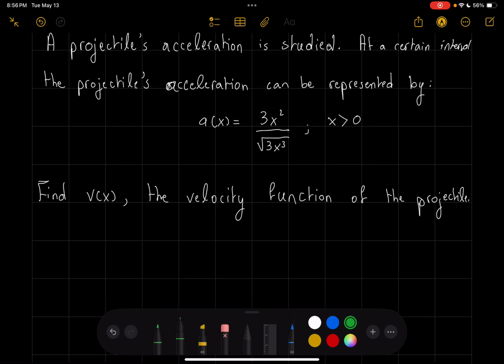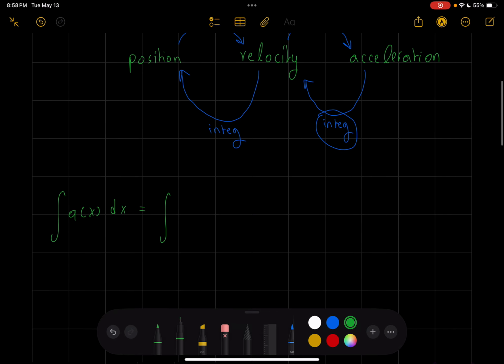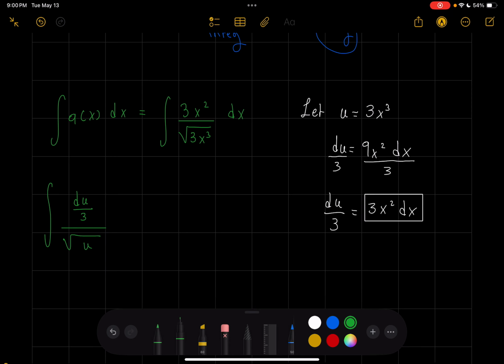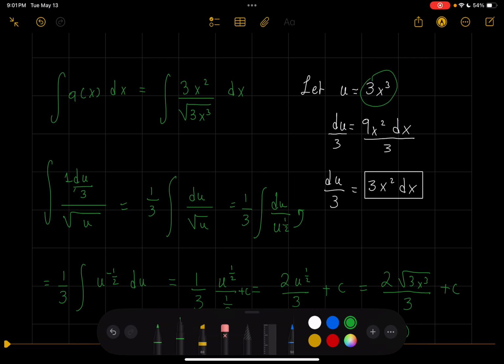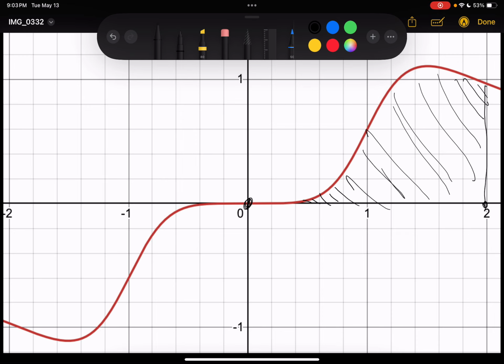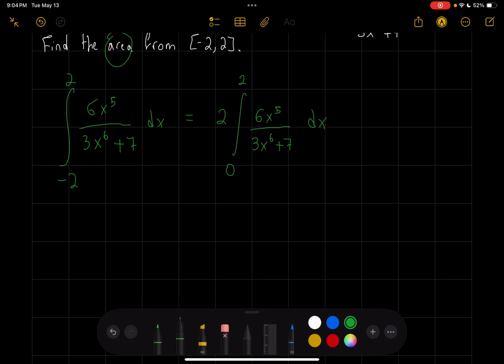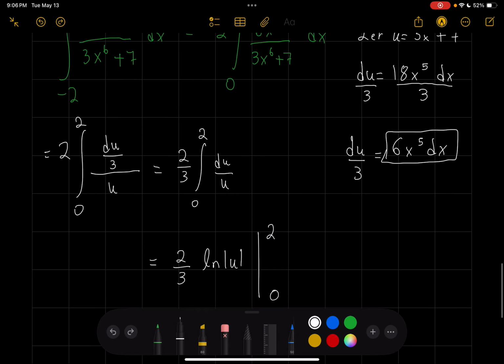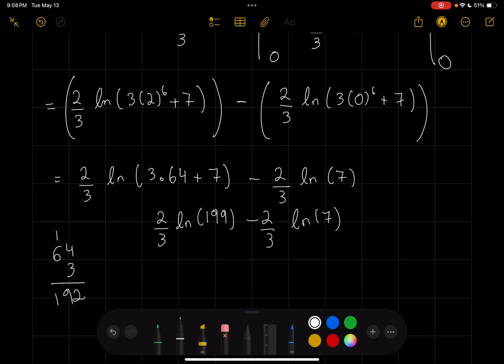Integration Word Problems | AP Calculus Quick Revision